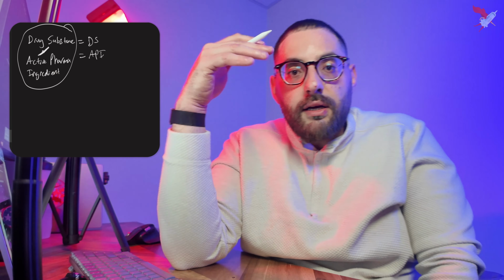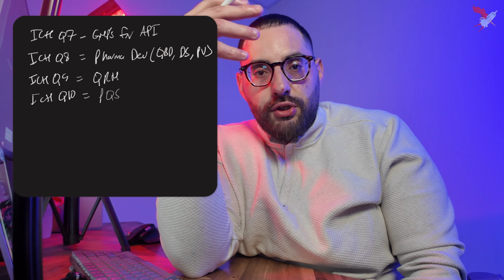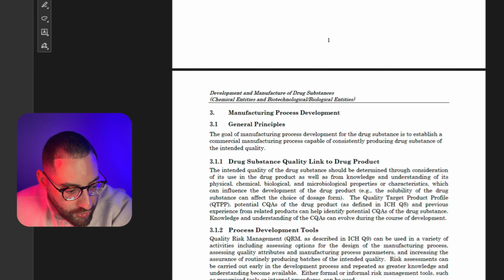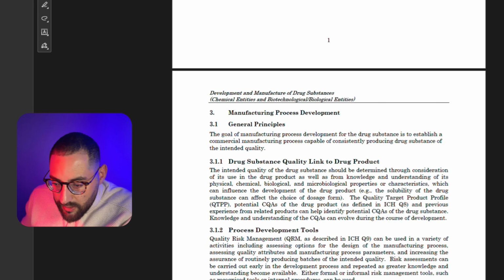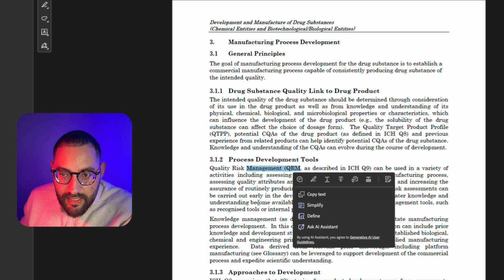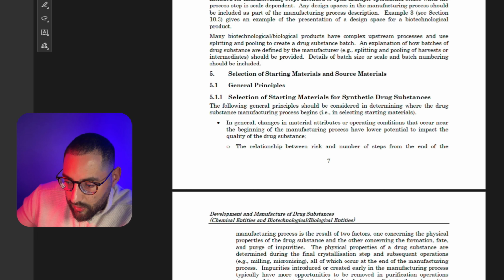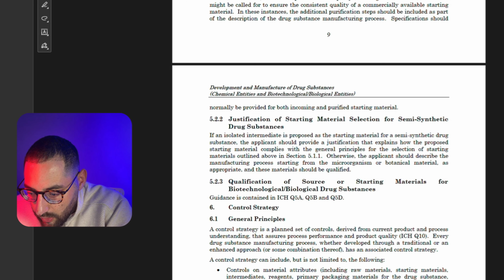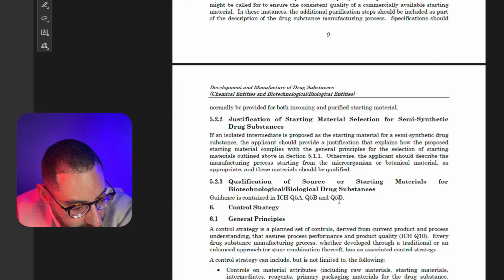ICH Q11 Explained: Drug Substance & API in 6 Minutes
ICH Q11 explained: development and manufacture of drug substances (APIs), covering manufacturing process development, starting materials, and control strategy in six minutes.

This video breaks ICH Q11 down by three key sections: how the drug substance process is developed, where that process begins, and how it is controlled. It also places Q11 in context with Q7 for API GMP, Q8 for pharmaceutical development, Q9 for quality risk management, and Q10 for the pharmaceutical quality system.

• Section 3: Manufacturing process development
• How drug substance quality links to drug product quality
• Section 5: Starting materials
• Section 6: Control strategy beyond release testing

TIMESTAMPS
00:00 ICH Q11 overview
00:47 Drug substance basics
01:14 Where Q11 fits in the ICH Quality framework
02:15 Section 3: Manufacturing process development
03:26 Linking drug substance quality to drug product quality
04:25 Section 5: Starting materials
05:41 Section 6: Control strategy
06:11 Wrap-up and next episode

[playlist link]

Free guide: Drug vs. Device Quality comparison

ABOUT SUBHI SAADEH

Subhi Saadeh is the Founder and Principal of Let's Combinate, a consultant, auditor, and trainer specializing in drug-device combination products, medical devices, and pharmaceutical quality systems. He has held quality and engineering roles at Pfizer, Gilead, and Baxter, with experience spanning quality, R&D, and commercialization and a focus on design controls, supplier quality, inspection readiness, and translating regulatory expectations into practical execution.

Subhi is an ISO 13485 Lead Auditor and an ASQ Certified Quality Auditor and Certified Quality Engineer. He has served as International Committee Chair for the Combination Products Coalition (CPC), as a member of ASTM Committee E55, and on AAMI's Combination Products Committee.

CONNECT WITH SUBHI

FOLLOW LET'S COMBINATE